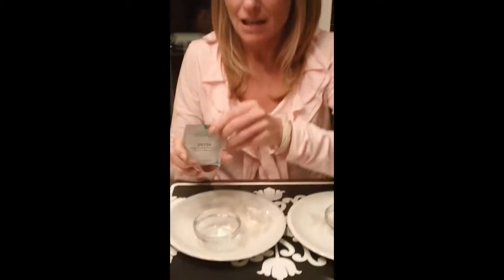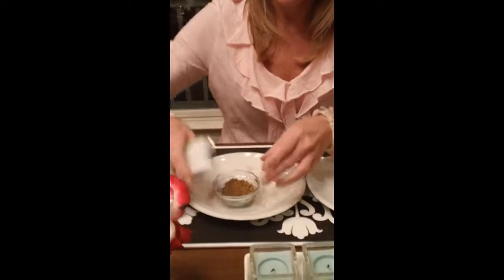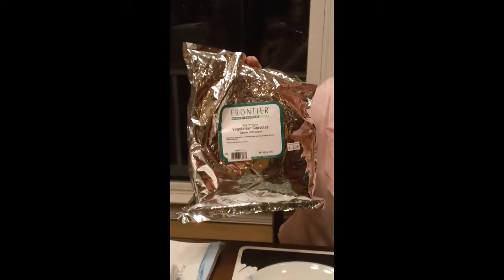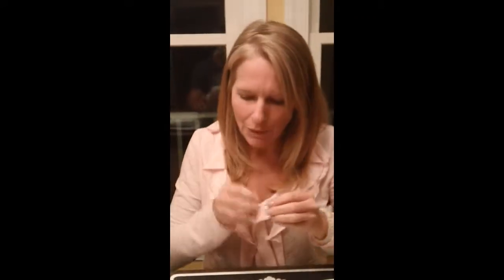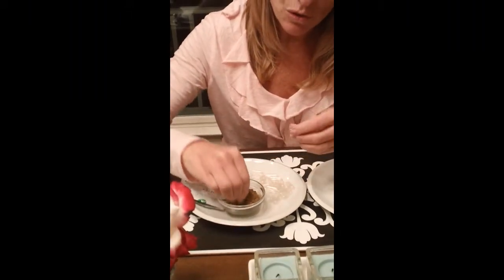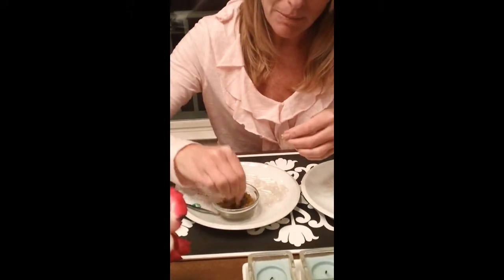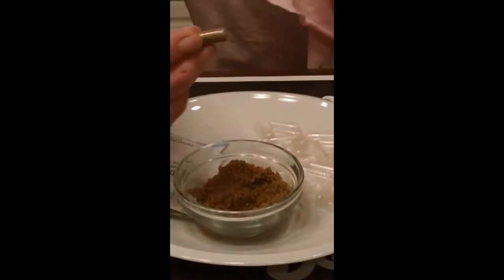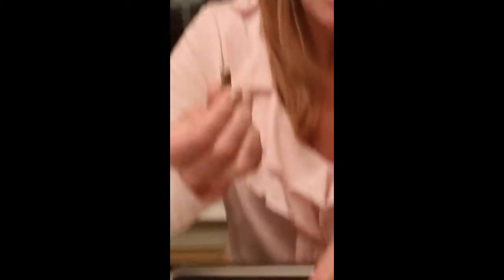How to fill capsules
This video will show you how to put The Ultimate Reset's Alkanalize and/or Detox supplements into clear capsules if you don't like their taste.